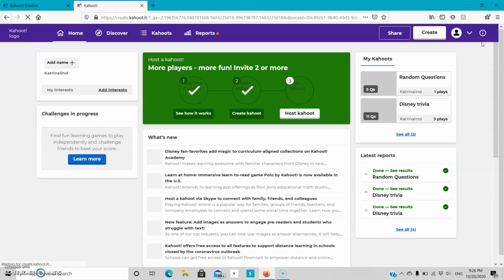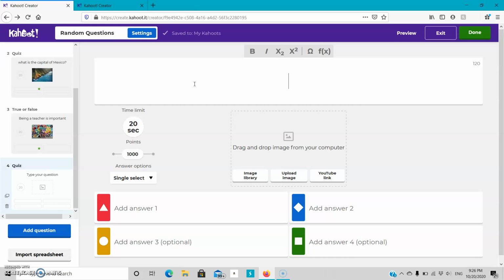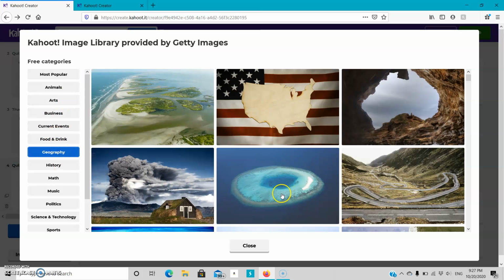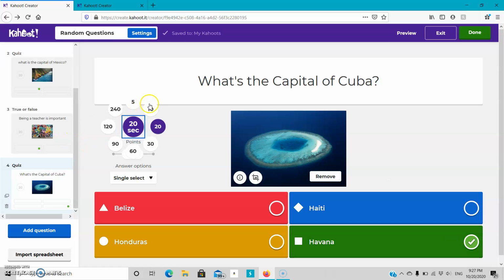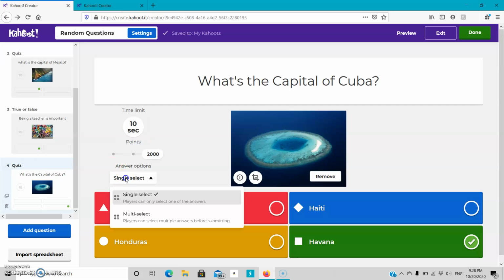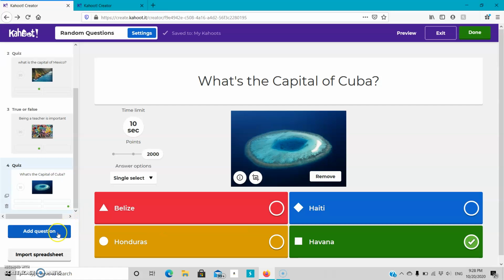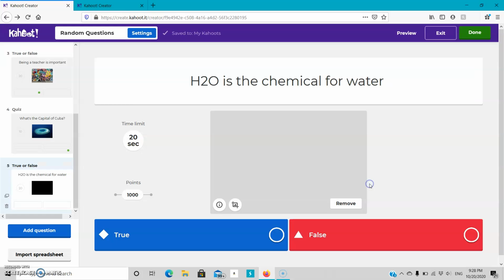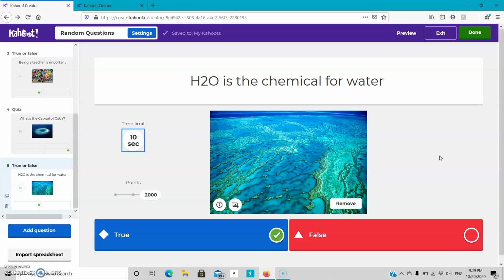How to use Kahoot